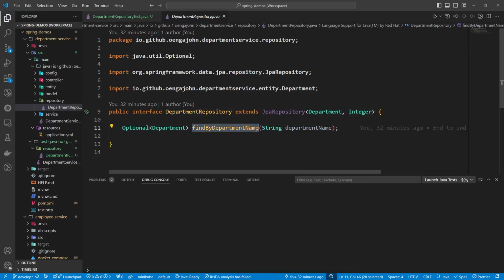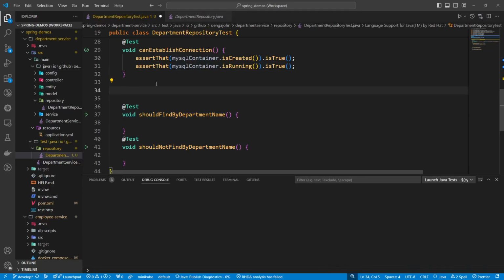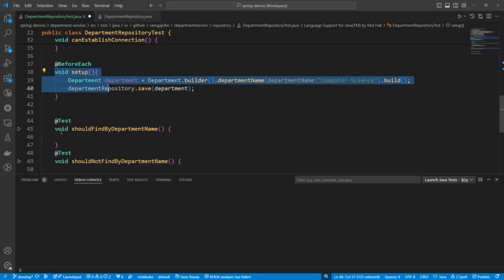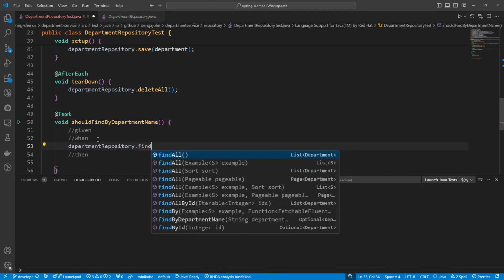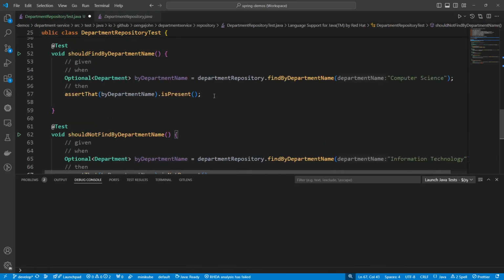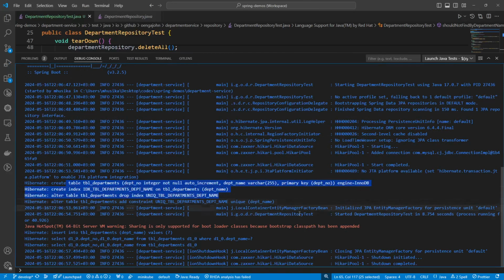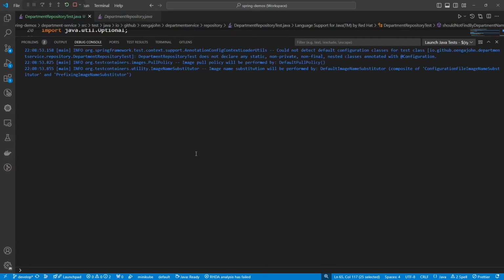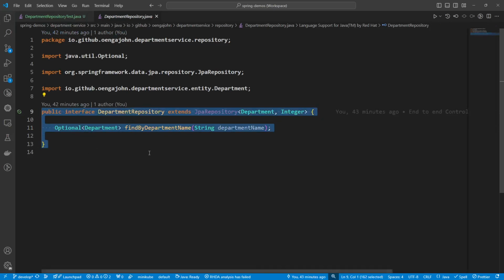Mastering Microservices with Spring Boot 3: Docker & Kubernetes | End-to-End Series (Part 15)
Welcome to Part 15 of our End-to-End series on mastering microservices with Spring Boot 3, Docker, and Kubernetes. In this episode, we write tests for the repository layer using @DataJpaTest with JUnit, Testcontainers, and AssertJ, along with utilizing built-in features for determining code coverage. Join us as we demonstrate how to configure and execute these tests to ensure the reliability and efficiency of your repository layer. With practical examples and best practices, this episode equips you with the knowledge to effectively test your microservices and measure code coverage. Whether you're new to microservices testing or an experienced developer, this episode provides valuable insights to enhance your testing workflows;
GitHub Repository